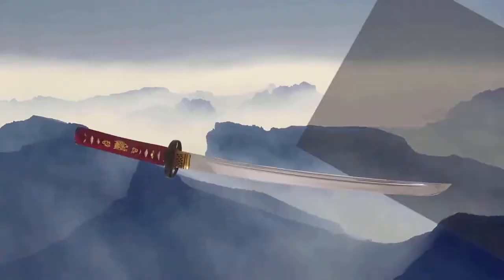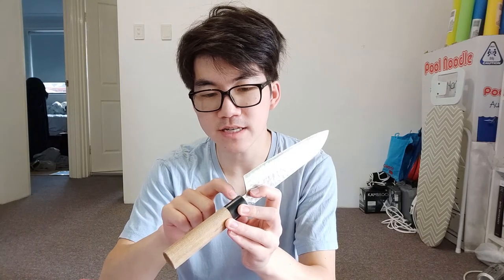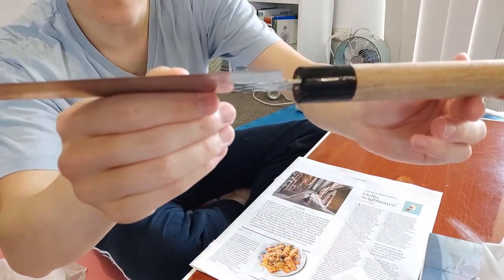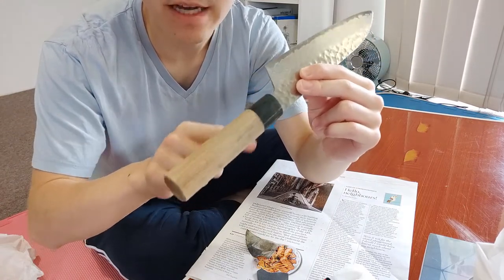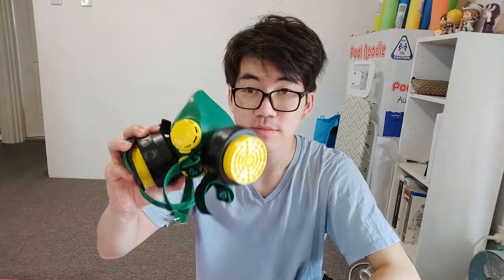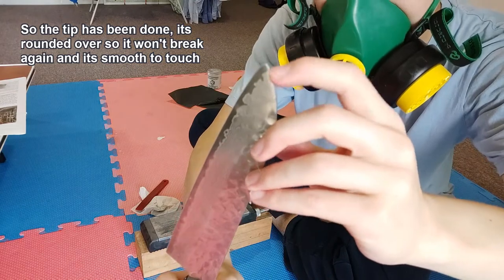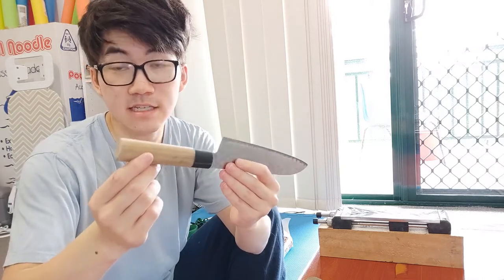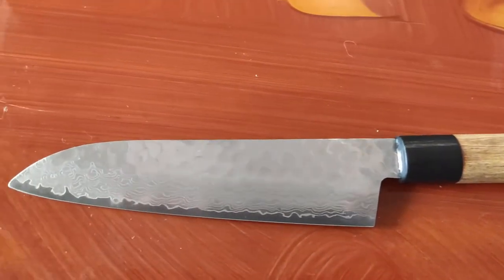Fixing an ABUSED Japanese Santoku knife [vlog]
Today I fix up my coworker's Japanese santoku knife. It was full of chips and nicks and he was finding it hard to use in the kitchen. Hopefully after the repair he will find it a little nicer to use. I also fixed up the handle and the tip so that its comfortable in the hand and hopefully the tip wont break again. I used a 400 and 1000 grit diamond whetstone to grind back the defects and then polish and sharpen the blade.

The way  I fix up the blade may not be the way everyone else does it or even the best way to do it but I tried my best.